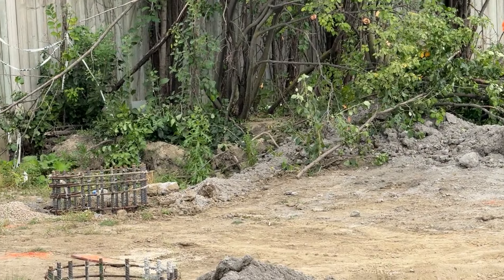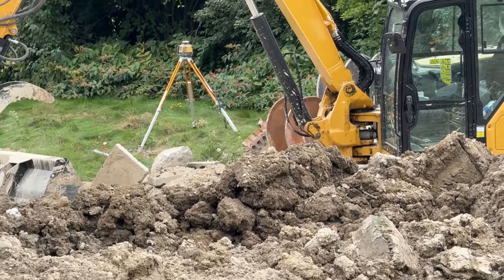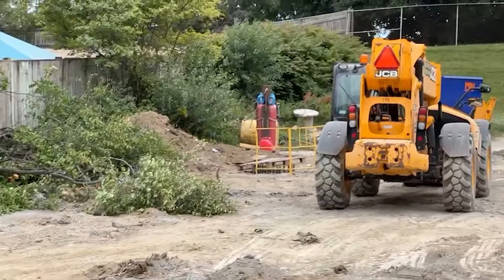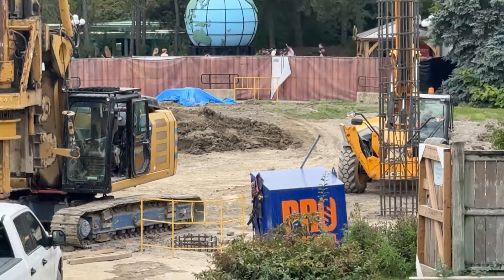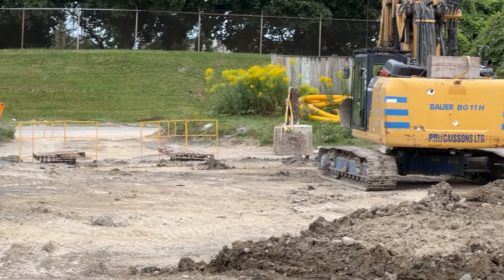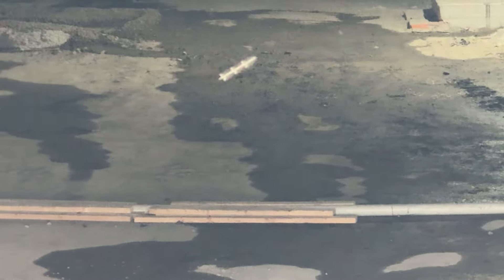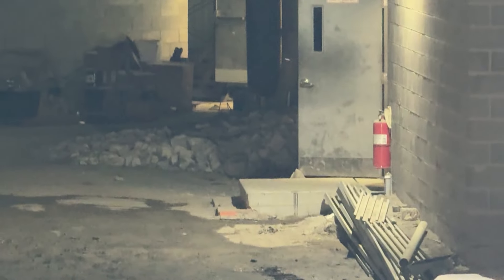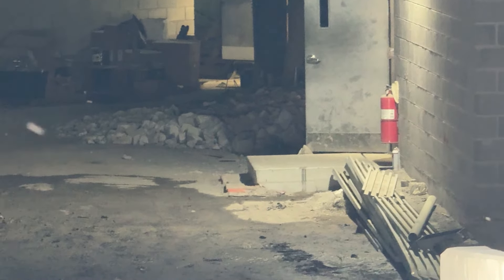Canada's Wonderland AlpenFury Mountain Demolition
August 29th Construction Update of AlpenFury, Canada's Wonderlands newest launch coaster!